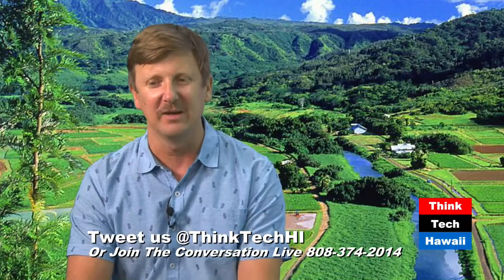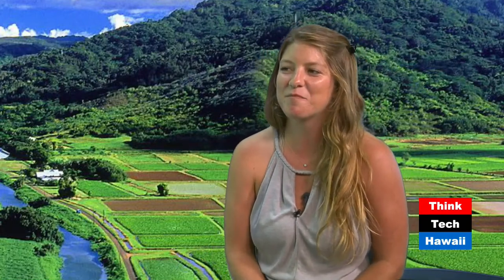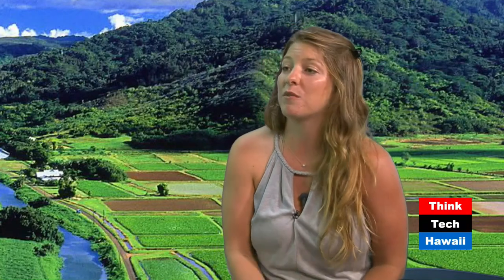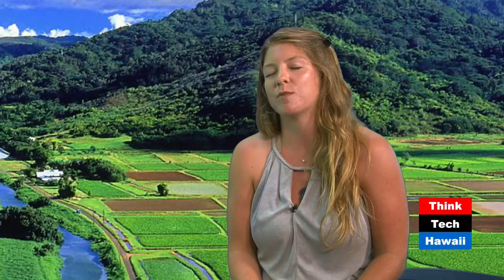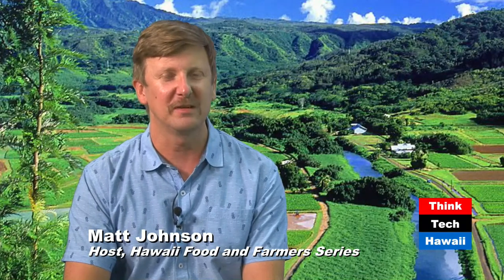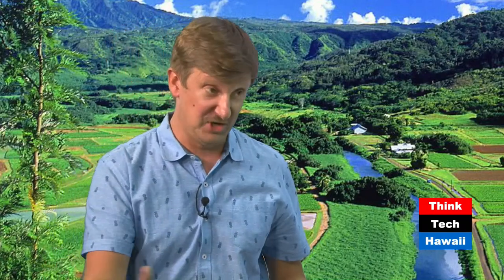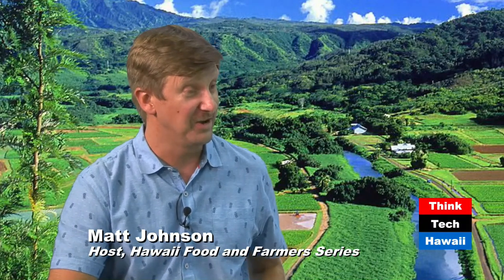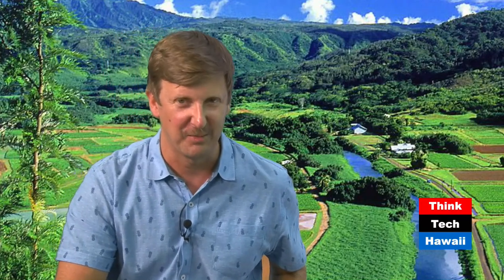Maximizing Space with Container Farming (Hawaii Food And Farmer)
Alternative methods to farming when land is scarce and expensive..  Lizzy Porter needed land to start her farming venture,however finding land on Oahu is no small feat.  So instead she moved into a storage unit and built her farm in a shipping container producing a variety of lettuces and greens.

The host for this episode is Matt Johnson.  The guest for this episode is Lizzy Porter.